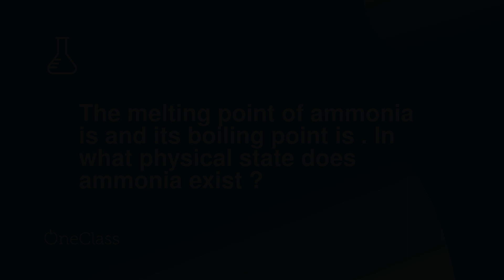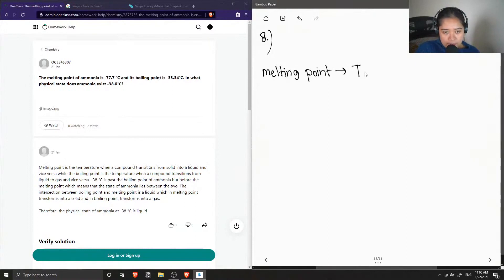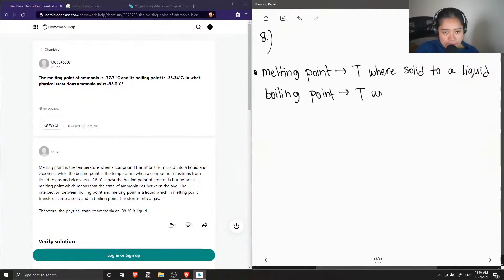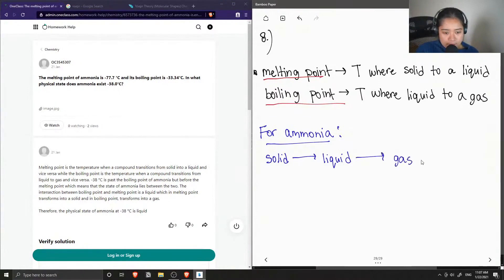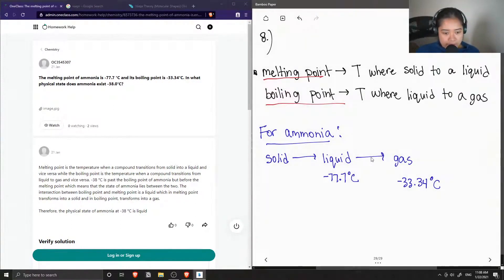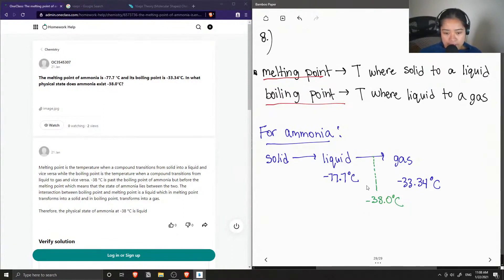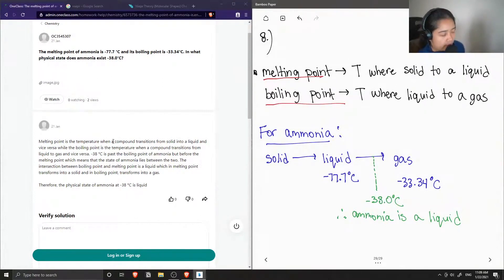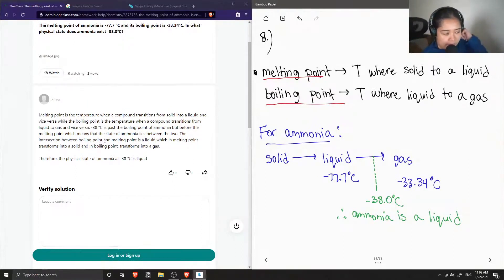The melting point of ammonia is and its boiling point is In what physical state does ammonia exist